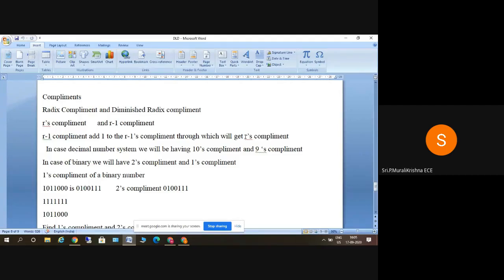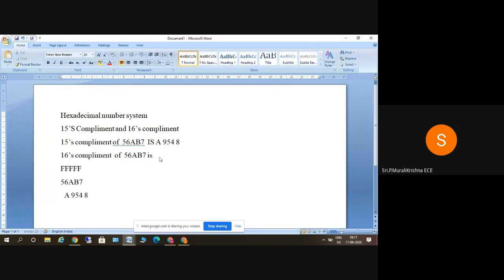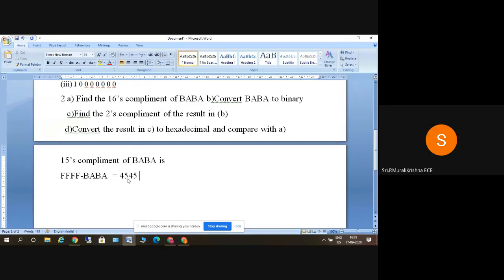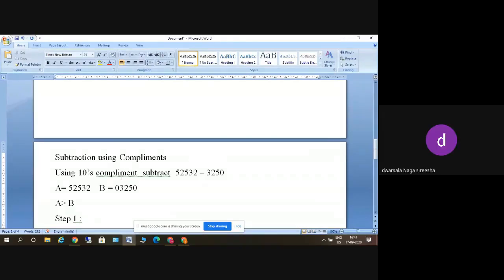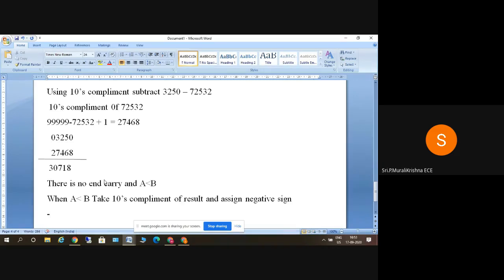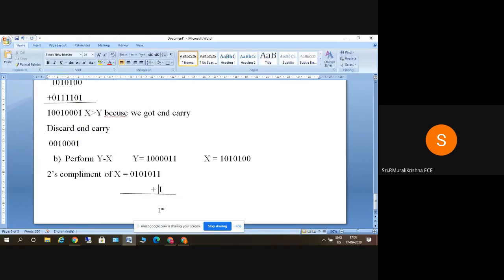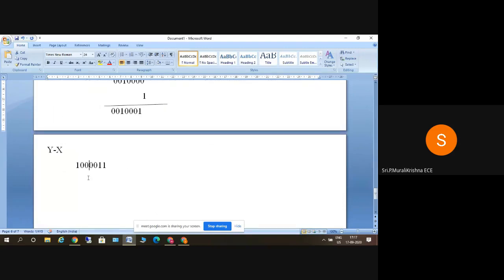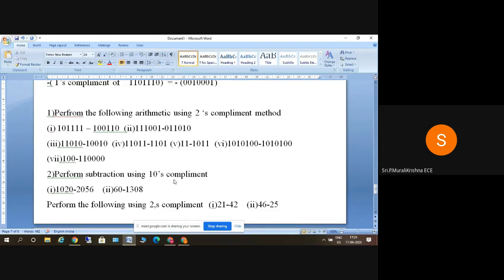DLD NUM SYSTEMS COMPLIMENTS